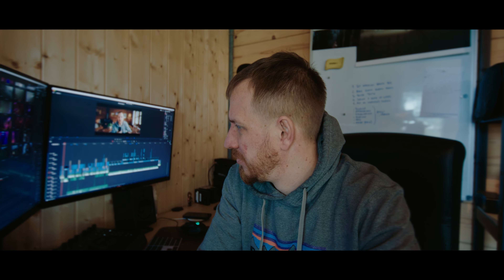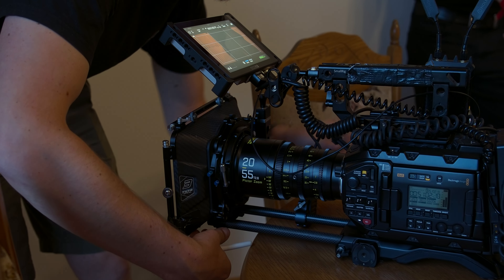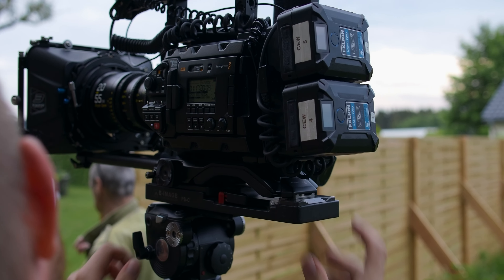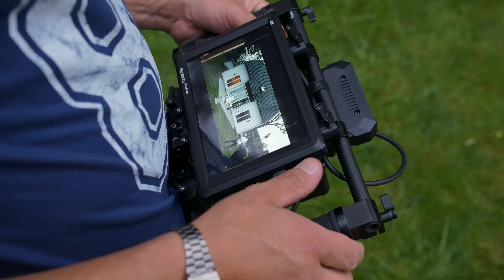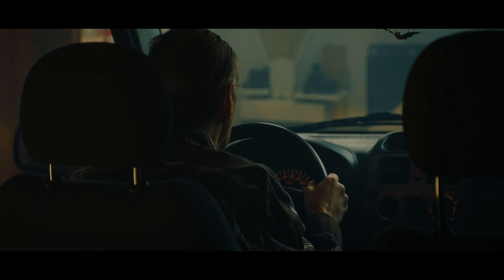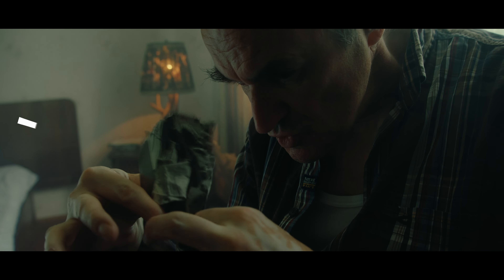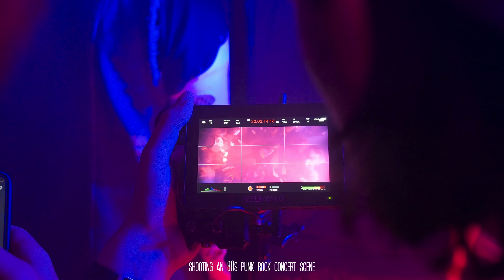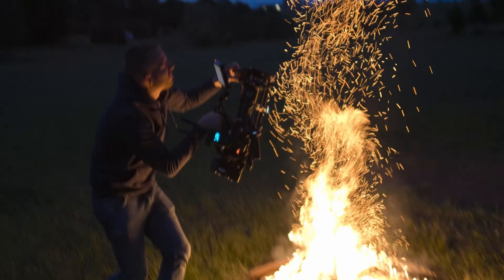Bringing A Story to Life: MY COLOUR GRADING PROCESS - Part I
Colour Grading is more than about just adjusting a few sliders in your editing program.
Today we’re deep diving into my colour grading process behind the first feature-length film I’ve worked on: ‘The Moment of Eternity'.
Be it lighting, location, weather, wardrobe or lenses, the desired look and colour palette of a film begins at the pre-production phase and is an important consideration for every step along the way.
In part 1 of this 2-part series, I’m sharing everything that we considered to create the look and feeling for our film before we head into the actual colour grading section in Davinci Resolve in part 2.

► MORE

► Special Thanks:
Joshua Cremer (Writer, Producer, Director), Roger Arens (Camera), Dany Gallo (Sound - Studio W59D), Anso Velz (VFX), Marcel Maraite & Simon Zolatar (Actors) and so so so many more amazing people who worked on the film and made it all happen!!

► Chapters:
00:00 - Intro
00:23 - Editing Chris
01:12 - What is a Colour Grading Process?
01:34 - The Moment Of Eternity Trailer
02:45 - Setting Expectations
04:49 - Our Opportunities
05:57 - Location Scouting
06:53 - Many Locations Become One
07:25 - The Wardrobe
07:48 - Adding Glow
08:27 - Lighting
09:05 - Camera Choice
10:12 - Lens Choice
10:54 - Filters
11:29 - Why I use Blackmagic Products
12:15 - Outro